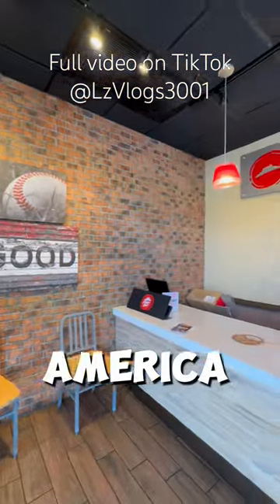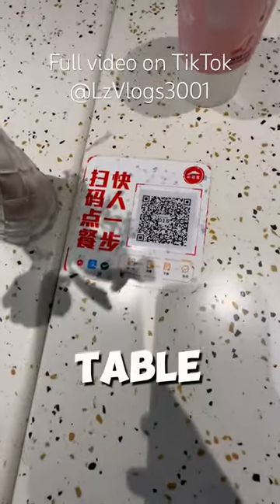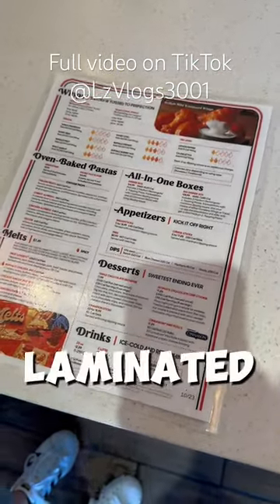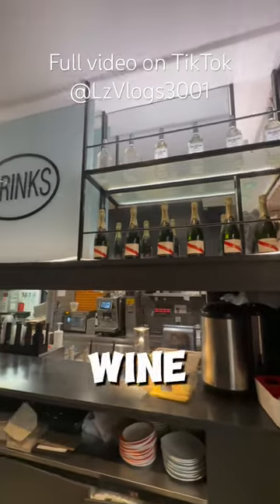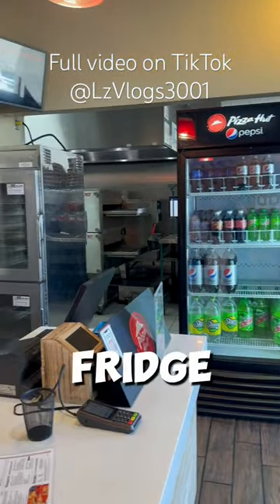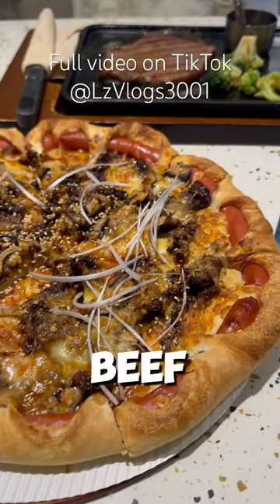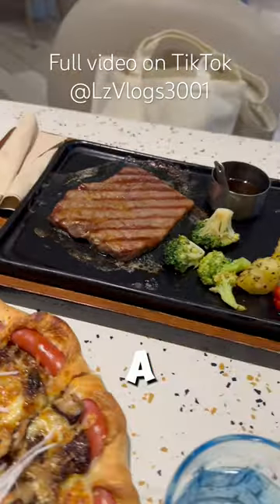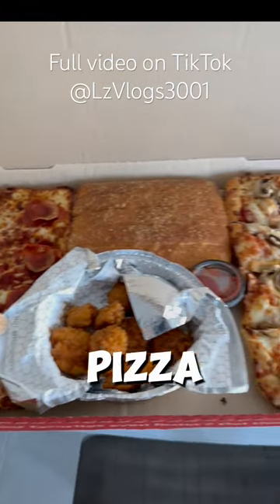Pizza Hut in China vs Pizza Hut in America